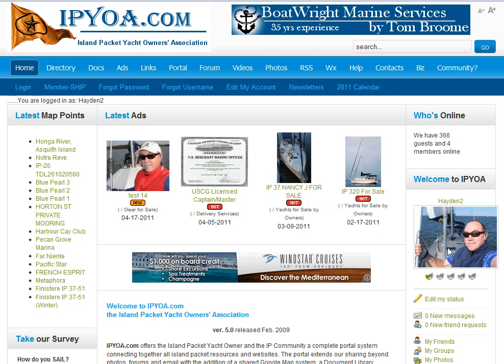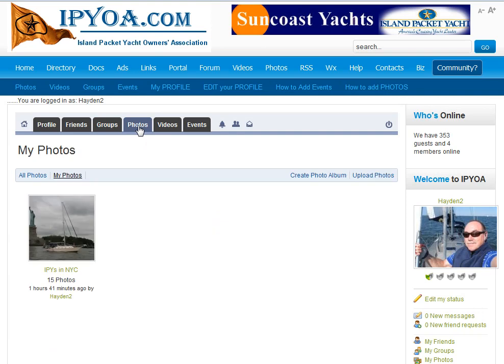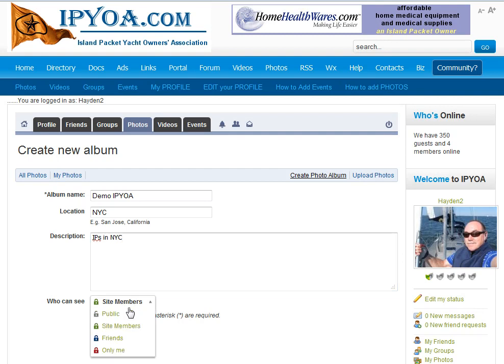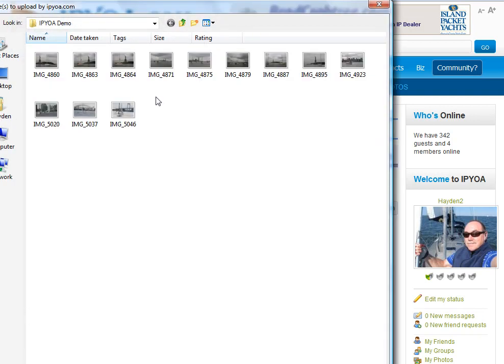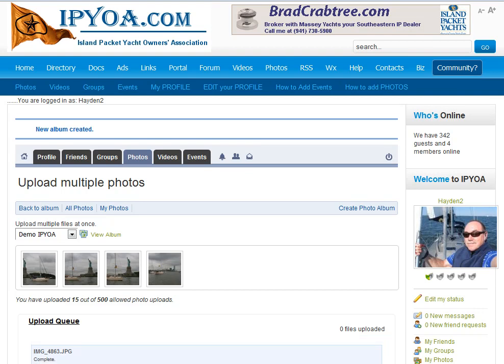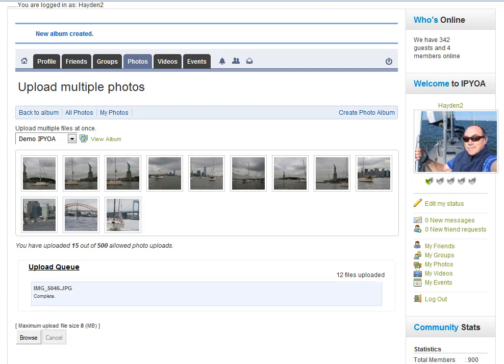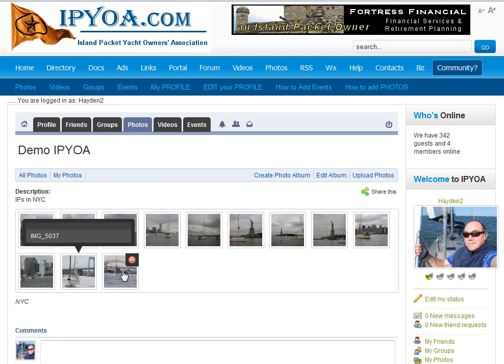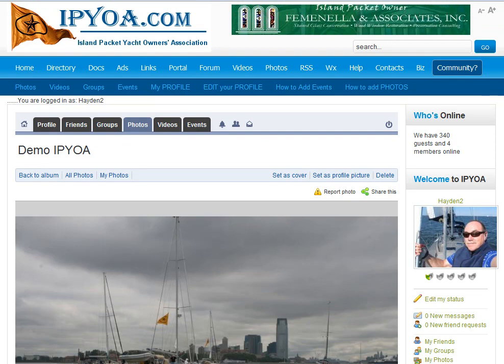Upload Photos to IPYOA.com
Learn how easy it is to upload photos and create photo albums in our Island Packet Community. Photo batch uploading is easy and fast!